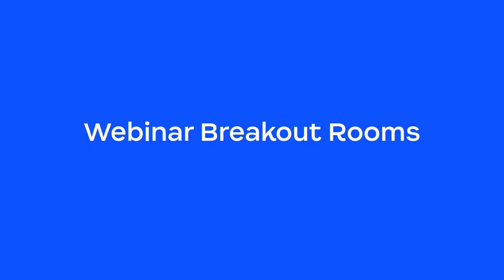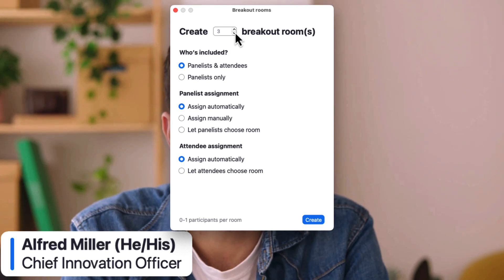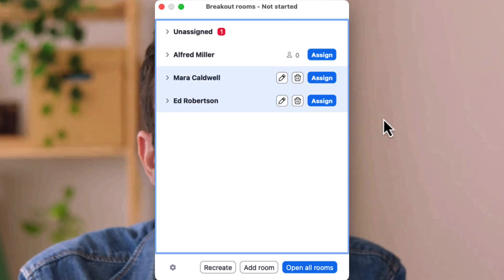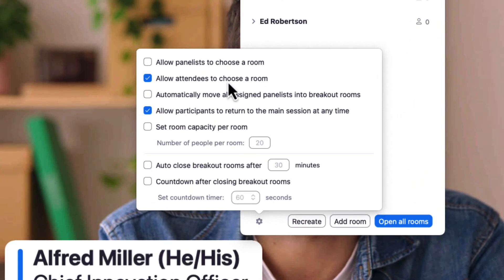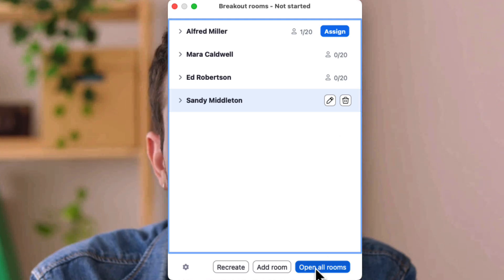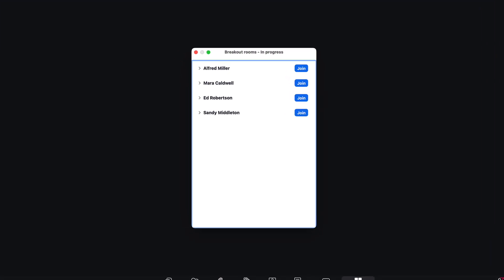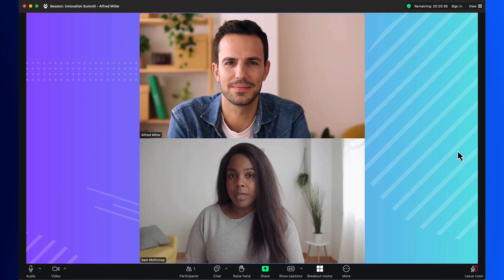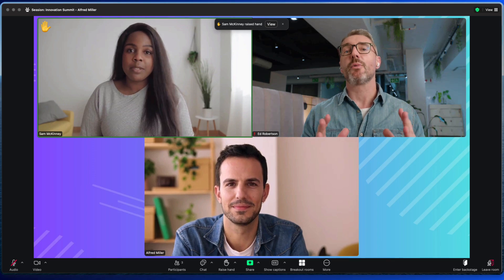Introducing Webinar Breakout Rooms from Zoom Events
Learn how to use Zoom Webinar Breakout Rooms to enhance participant engagement! This tutorial demonstrates setting up and managing breakout rooms, including assigning panelists, allowing attendee self-selection, and controlling room settings. Perfect for event organizers looking to create interactive virtual experiences with face-to-face discussions.

Available with Zoom Events or Sessions license.